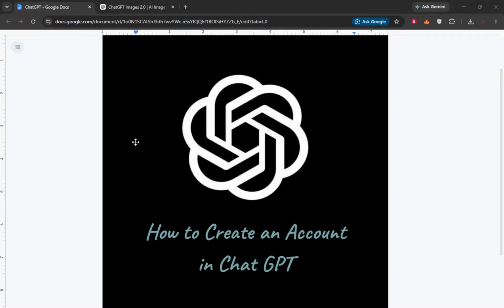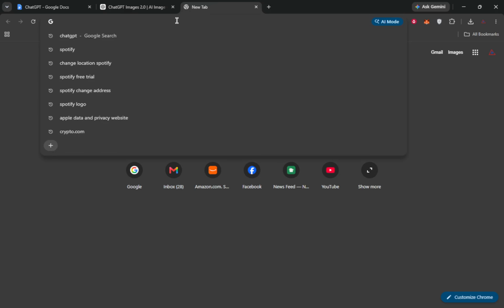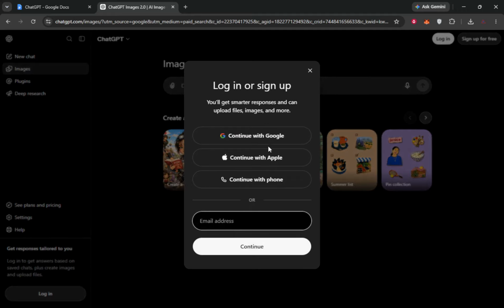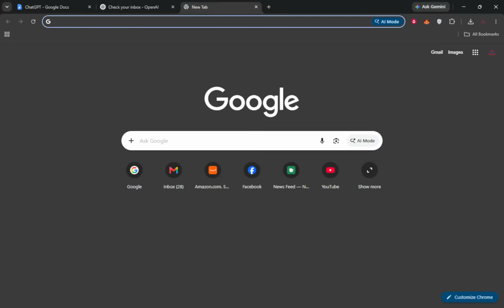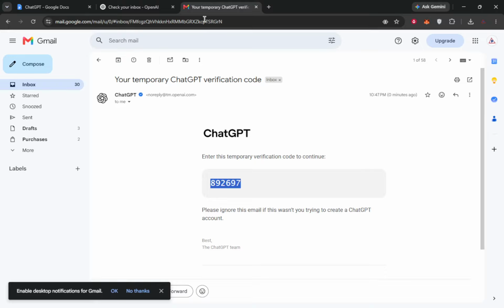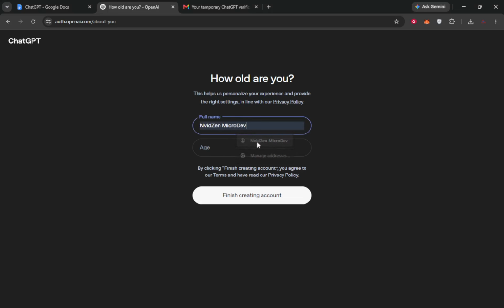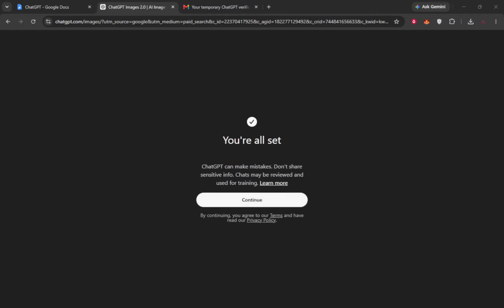How to Create an Account in ChatGPT [2026 Full Guide]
How to Create an Account in ChatGPT

Need to know how to create an account in ChatGPT? Follow these easy steps on your Android phone, iPhone, or computer to get started with ChatGPT today.

This tutorial shows you how to create an account in ChatGPT by navigating to chatgpt.com on your browser. Once your account is set up, you'll be signed in automatically and ready to explore ChatGPT's features. If you encounter any issues, double-check your email for verification.

⏱️ Chapters
0:00 Intro
0:27 Click Sign up
0:40 Choose account creation method
1:01 Click Continue with email
1:24 Follow email verification instructions
1:46 Enter requested account information
2:05 Complete registration and sign in
2:23 Save chats and subscribe